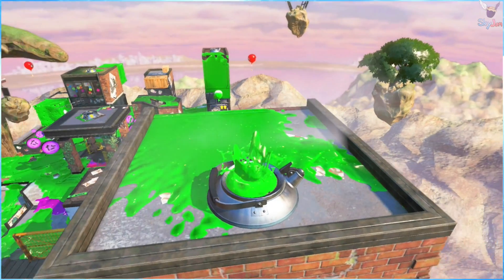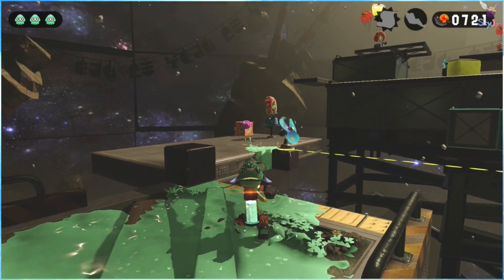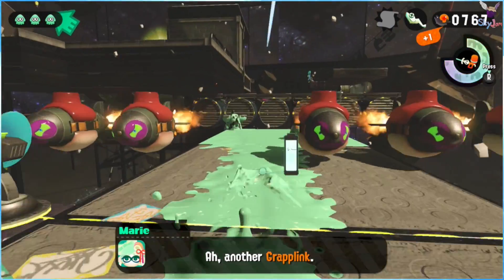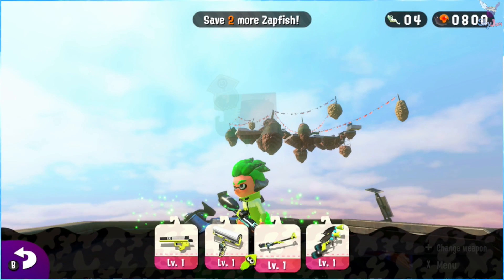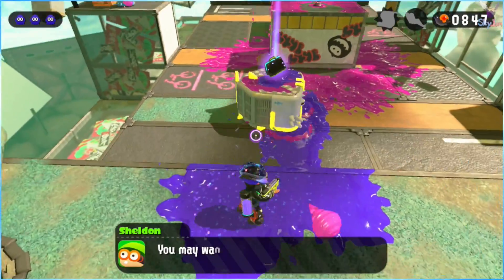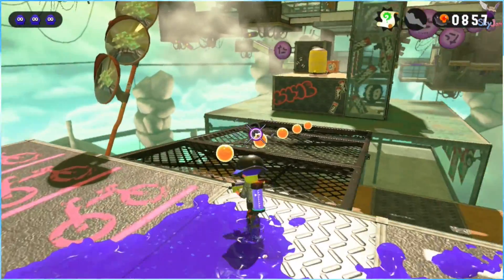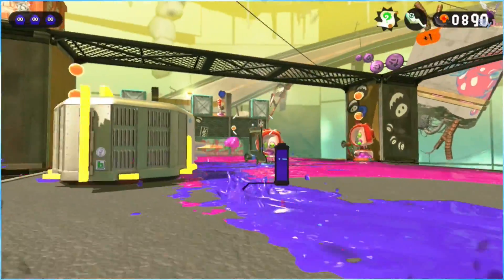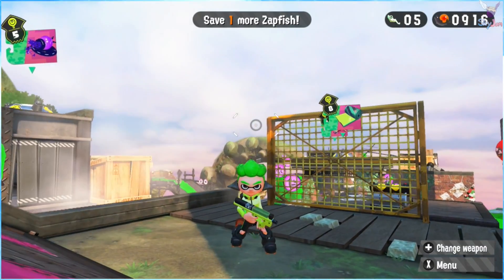Splatoon 2 Part 5: Giant Squee-G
"Don't go falling to your doom, now. I'm pretty invested in you at this point."

Playing Today: Skyler and James!

SKYJAM INFO:

SkyJam on Facebook!

SkyJam on Instagram!